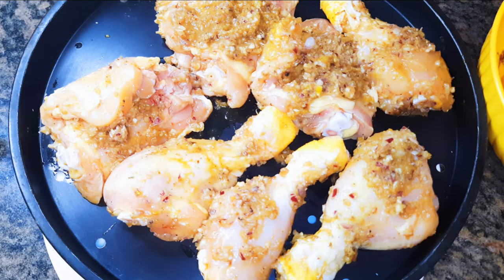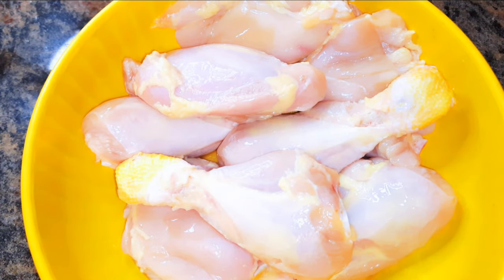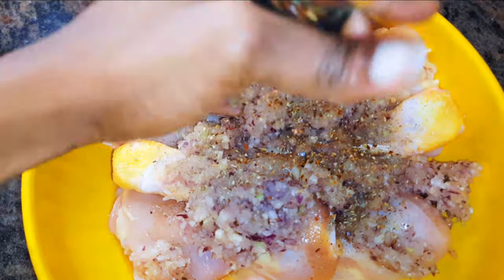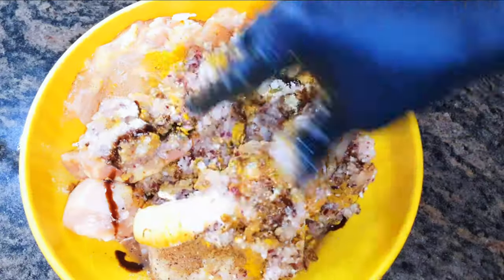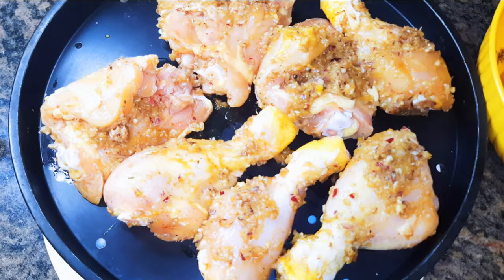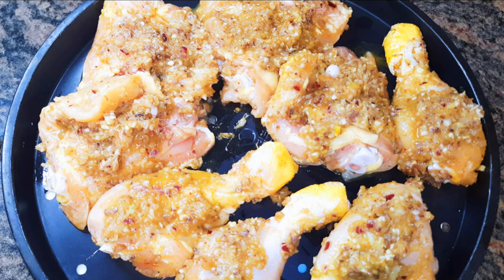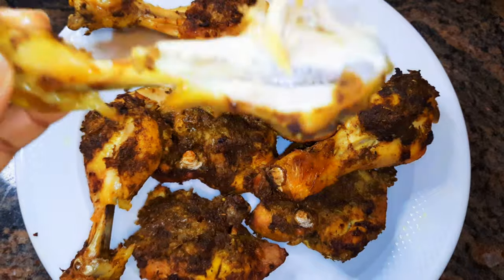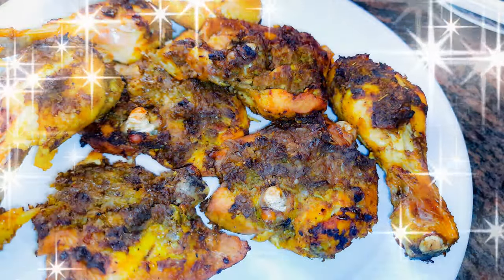My Lazy Day Grilled Chicken Recipe. Fastest Chicken Recipe.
My Lazy Grilled Chicken Recipe.